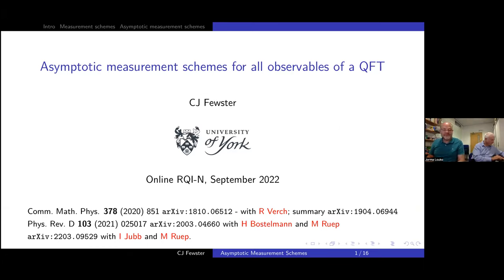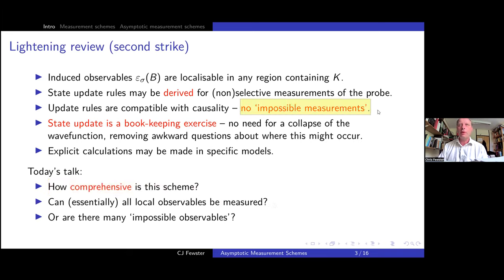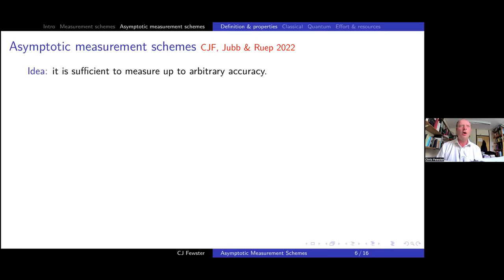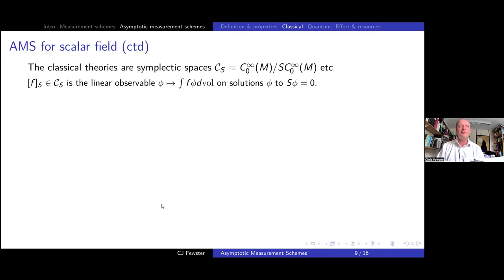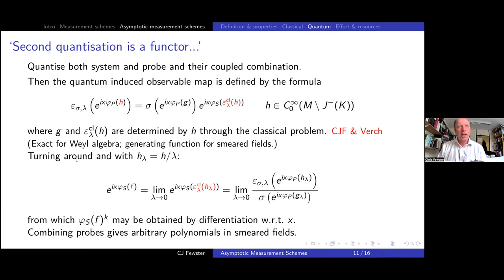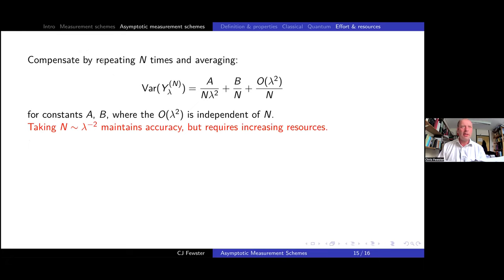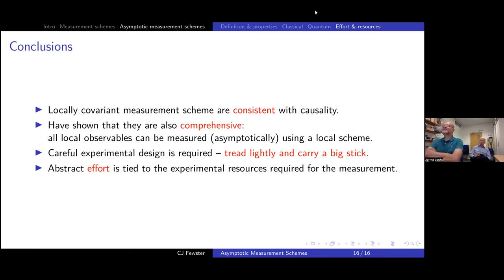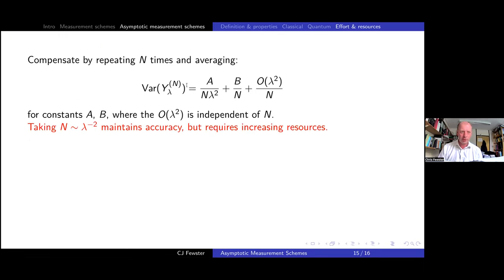Christopher Fewster - Asymptotic measurement schemes for all observables of a quantum field theory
Abstract:
Measurement schemes have been implemented in a covariant and general fashion in quantum field theory [1] providing a fundamental description of the measurement chain from which state update rules may be derived. The main idea is that the system QFT is coupled to a probe QFT in a compact coupling region and that measurements of probe observables may be interpreted as measurements of local system observables. Among other things, the framework is free of the "impossible measurements" originally discussed by Sorkin nearly 30 years ago [2]. However there remains the question of how comprehensive this approach is, and whether all local observables can be measured using one of these measurement schemes. In this talk I present work with Jubb and Ruep [3] which answers this question for the real Klein-Gordon field. In particular: (a) if one drops the requirement of compact coupling regions from [1], measurement schemes exist for all local observables; (b) if one maintains the assumption of compact coupling regions, we show that every local observable can be obtained as the limit of a sequence of observables for which measurement schemes exist, which we describe as an asymptotic measurement scheme. [1] CJ Fewster & R Verch, Commun. Math. Phys. 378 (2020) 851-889 arXiv:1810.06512. [2] H Bostelmann, CJ Fewster & MH Ruep, Phys. Rev. D 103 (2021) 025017 arXiv:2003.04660. [3] CJ Fewster, I Jubb & MH Ruep. arXiv:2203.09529.